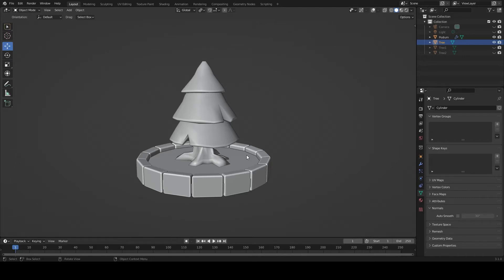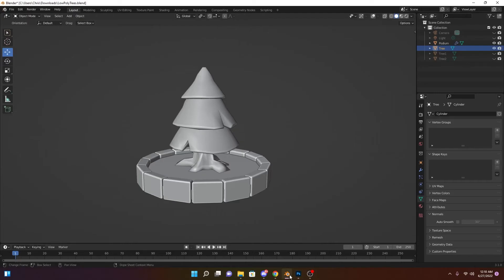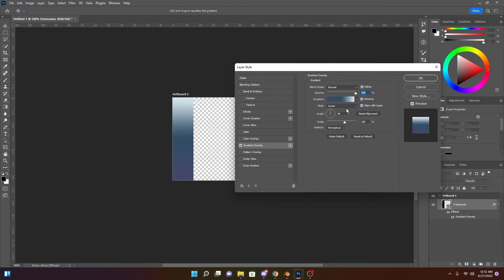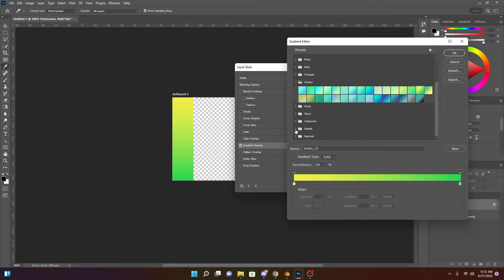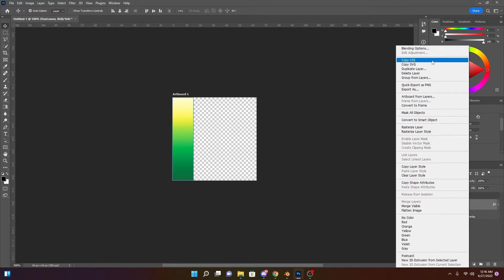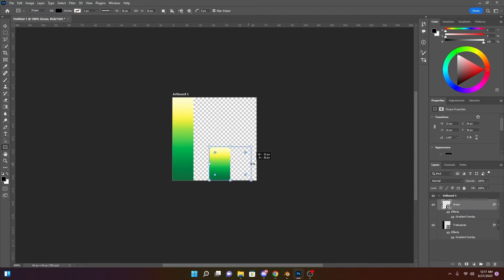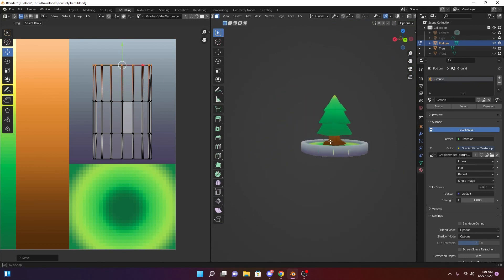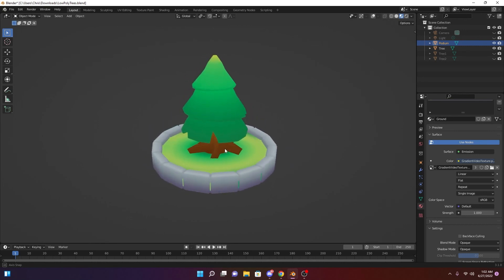Blender Tutorial - Make Gradient Textures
In this (long) video I show you how to make gradient textures and UV edit your low poly models! You can use these techniques for models in Roblox, Unity, Unreal Engine, or any other engine you like!

0:00 Intro
0:33 Gradient Texture Creation
16:37 Texturing In Blender